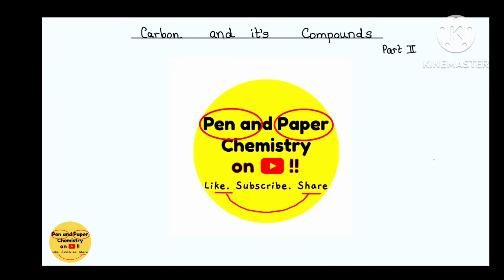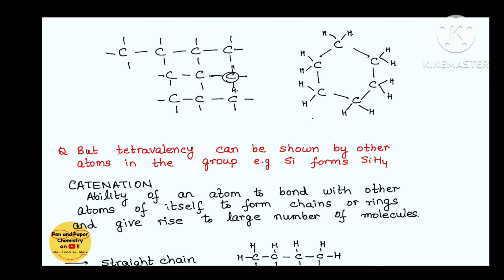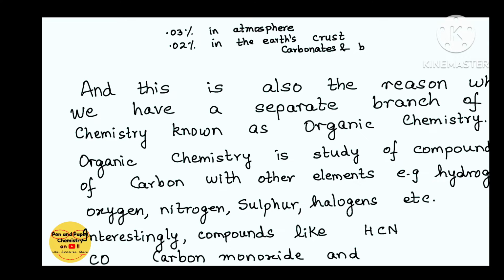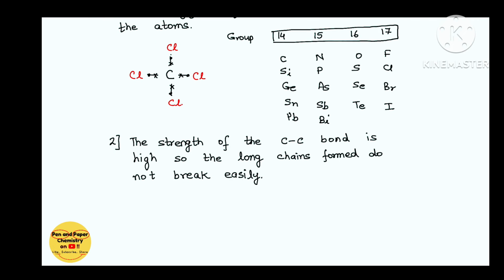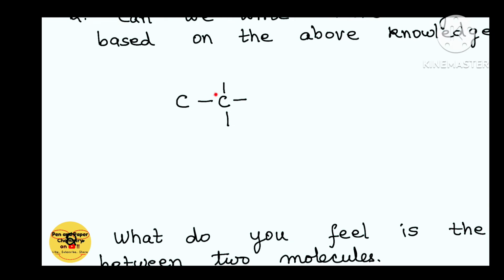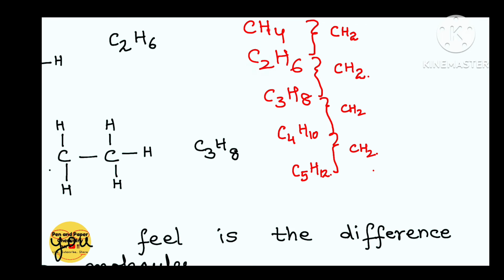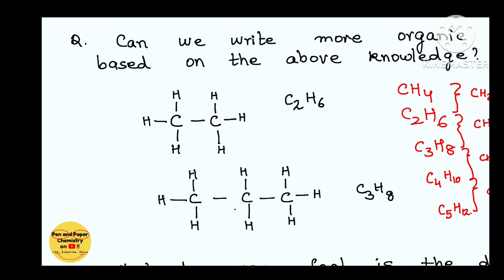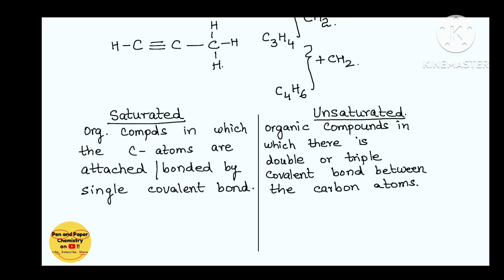Carbon and it's compounds Part 2 ( Catenation and structures)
Why does only carbon have so many compounds existing in nature?
How is bonding in compounds of carbon different from other compounds of group 14 elements?
What is catenation?

Welcome to understanding, learning and writing Chemistry in an easy way.
Follow the videos in the order of their parts as listed in the playlist and in no time you will be ready to teach Chemistry yourself!
What you need to do is: WRITE WITH ME as you go through the videos.

If you feel benefitted please spread a word among your friends, classmates and juniors.

Happy Learning